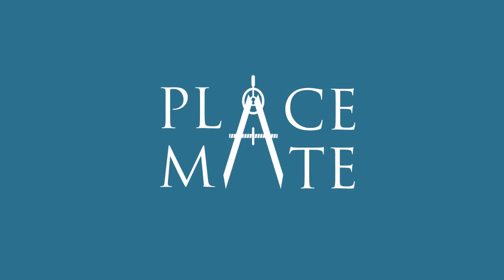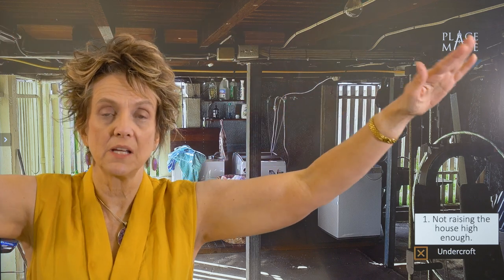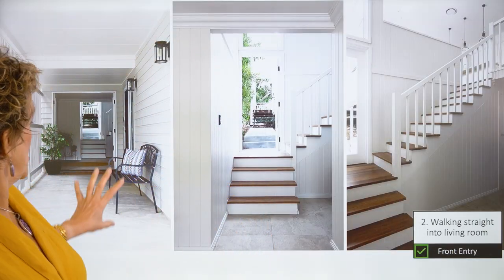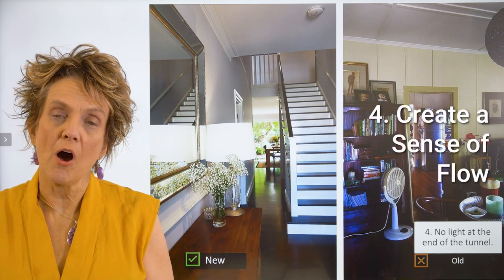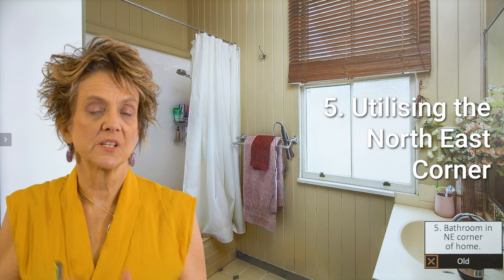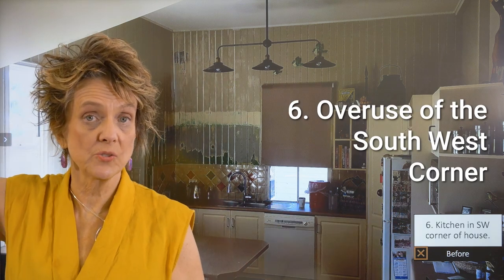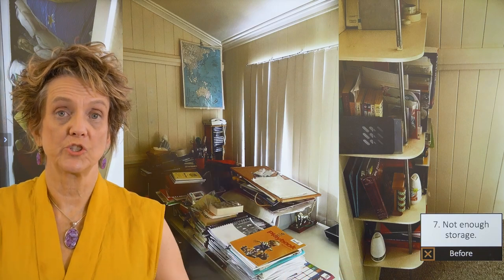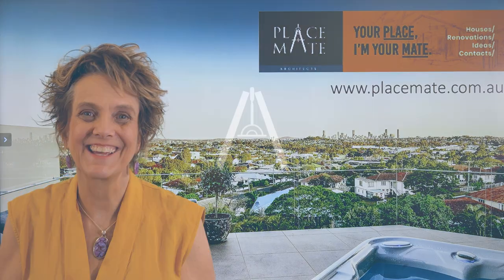Renovation Design Mistakes to Avoid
Are you looking to renovate or build a new Queenslander? In this insight video, Jan from Placemate Architects has a RANT about the top renovation design mistakes you should avoid when starting a new project!

We specialise in Queenslander renovations Brisbane as renovations architects Brisbane.

Renovating a Queenslander?
"Our experience with Placemate Architects was outstanding. They did three things we appreciated, and nothing we didn't. They focused on understanding our needs and what we wanted. They, Jan specifically, consistently generated creative design options to assist in the extraordinary number of decisions that need to be made from the very big to the very small. And they matched us with exactly the right builder, the excellent Harris Constructions. Our decision to work with Placemate Architects meant we got what we wanted, on time and on budget." - Stephen and Lynne Day

Jan Hogarth, senior architect, PlaceMate Architects